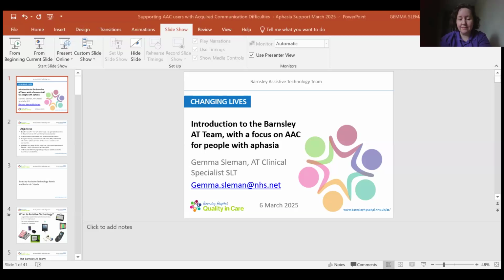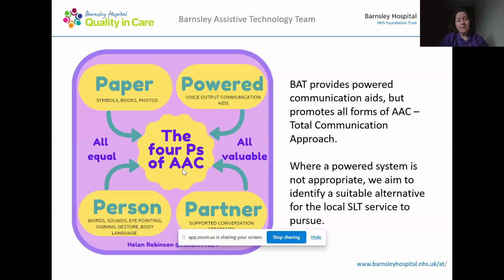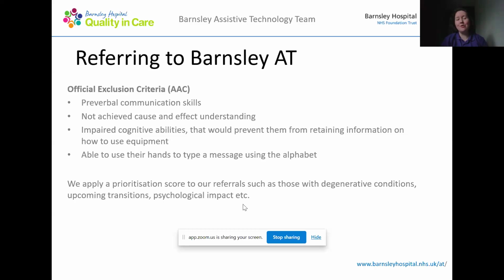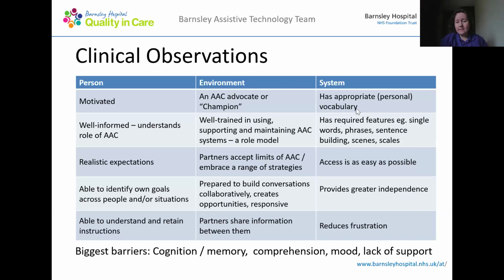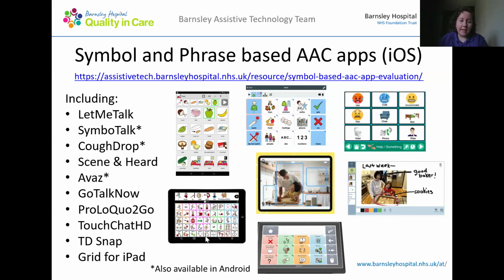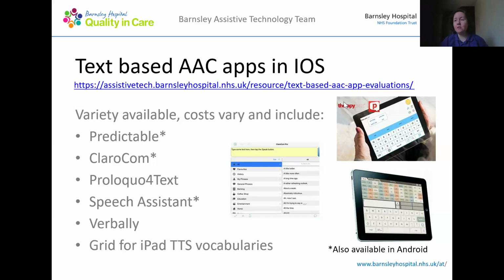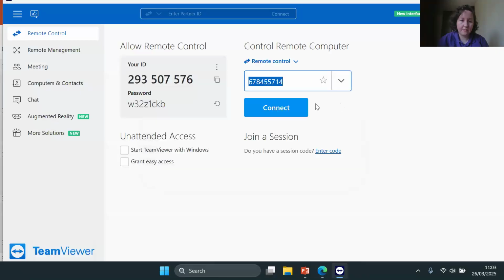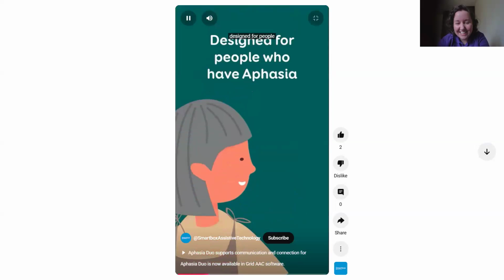Aphasia Support - AAC Training 26.3.2025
Delivered by Gemma Sleman from Barnsley Assistive Technology team on Wednesday 26th March 2025.